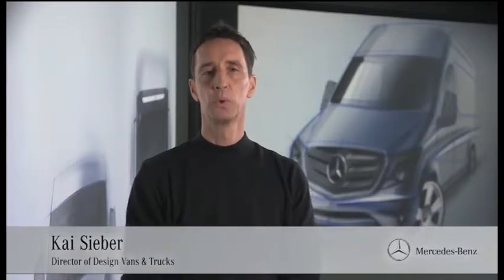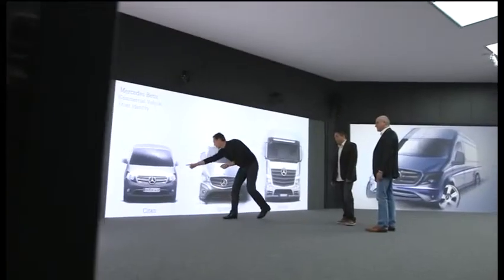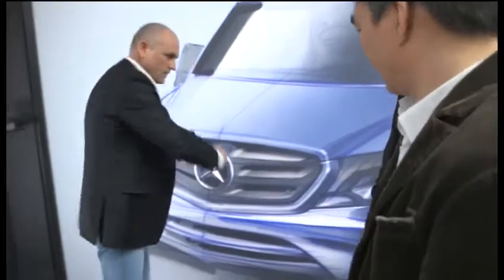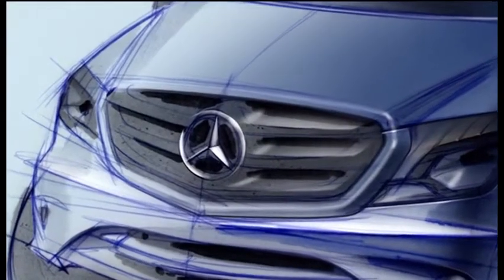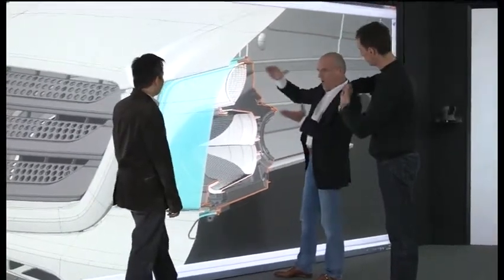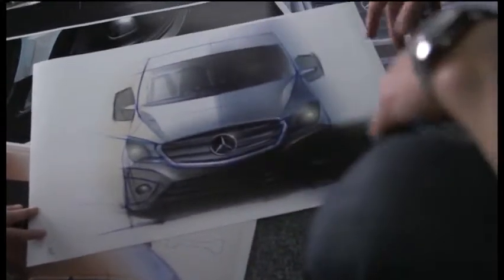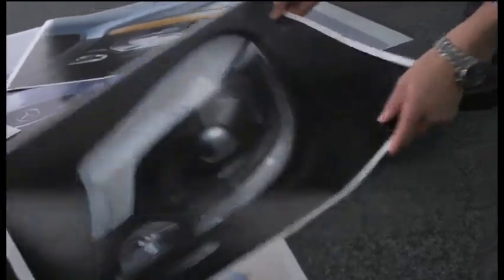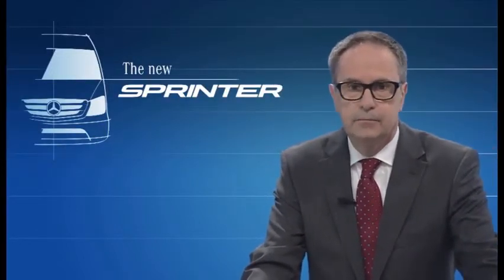2014 MercedesBenz Sprinter World Premiere- Vehicles Design by Kai Sieber